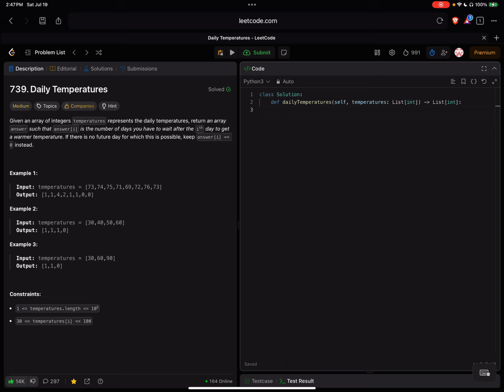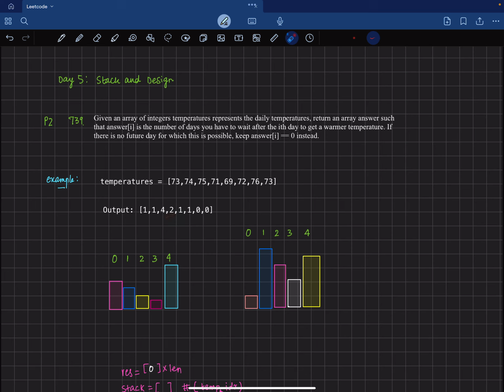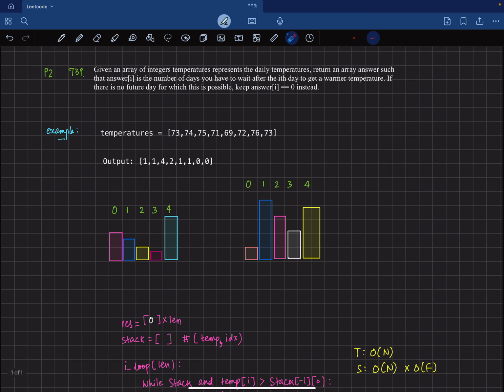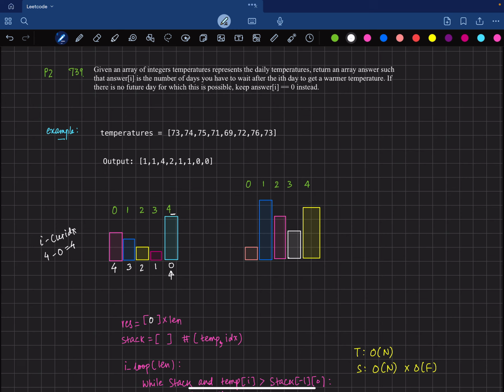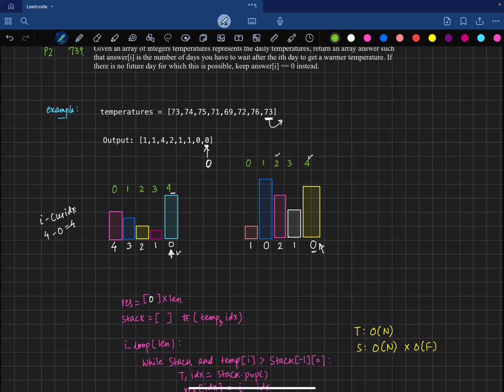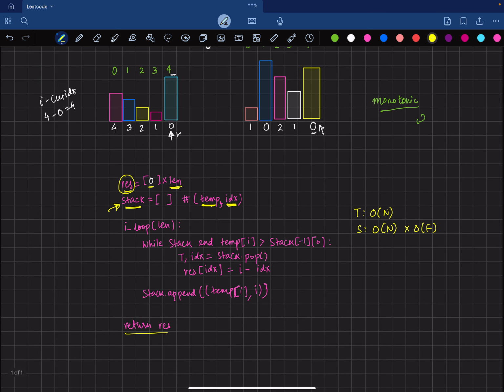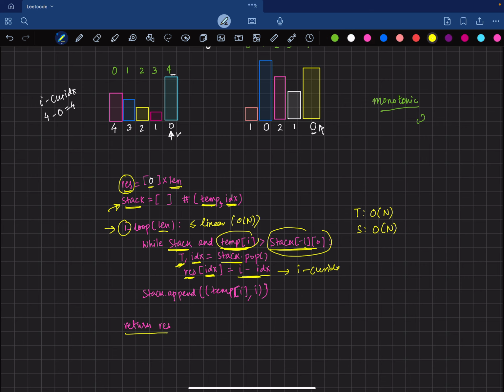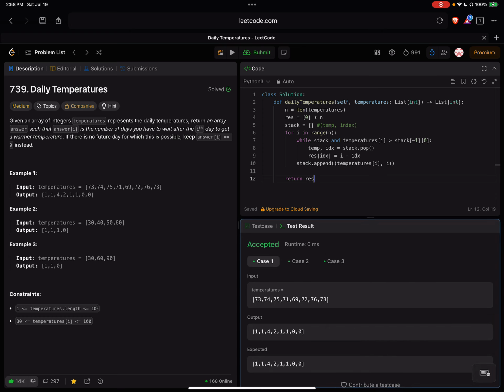LeetCode 739: Daily Temperatures (Monotonic Stack) - Day 5 | Ace FAANG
🔍 Solving LeetCode 739: Daily Temperature as part of my

✨ Follow the entire 30-day grind:
Day 1: Sliding Window & Strings
Day 2: Two Pointers & Partition
Day 3: Prefix/Suffix Arrays
Day 4: Strings
…and coming up: Trees, DP, Graphs, and full mocks.